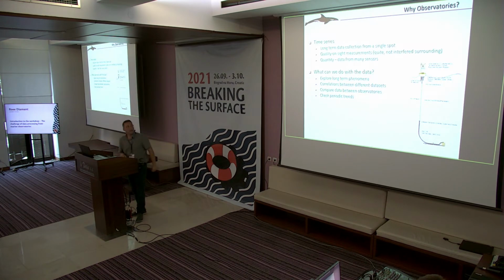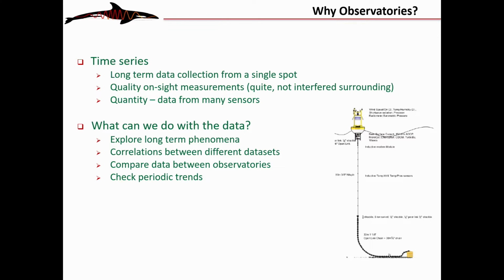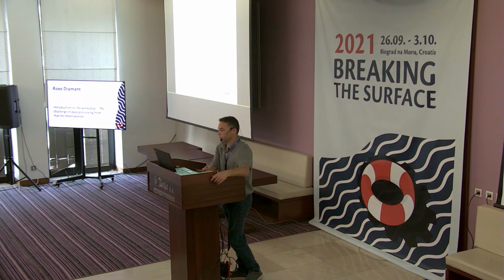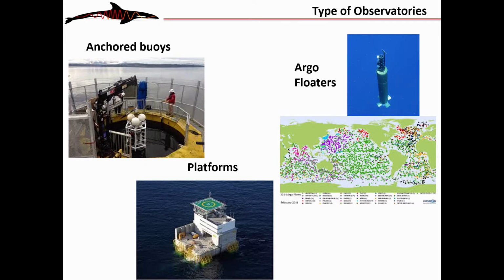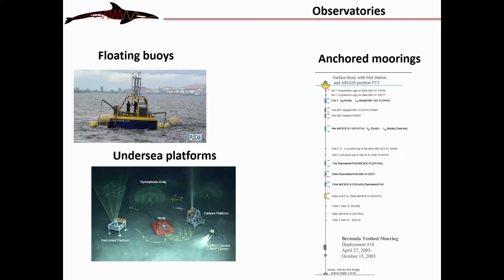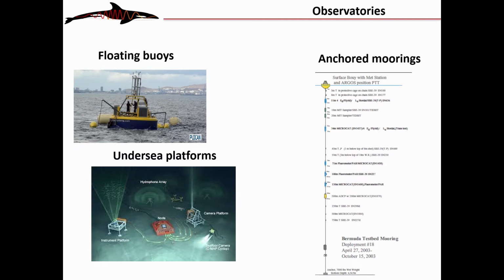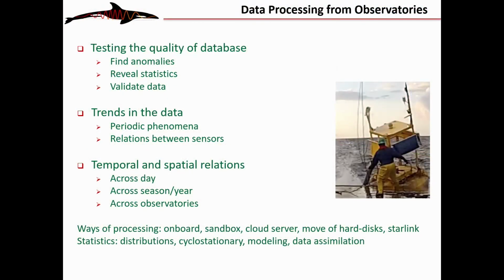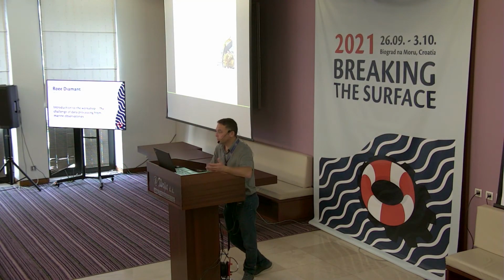BtS 2021 - The Challenge of Data Processing From Marine Observatories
Roee Diamant

WORKSHOP: INTRODUCTION TO THE WORKSHOP – THE CHALLENGE OF DATA PROCESSING FROM MARINE OBSERVATORIES